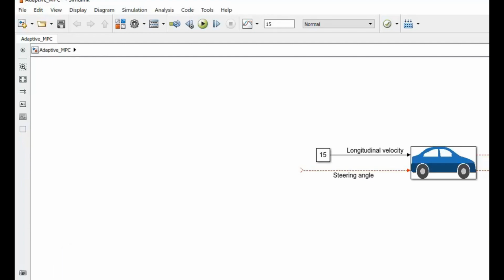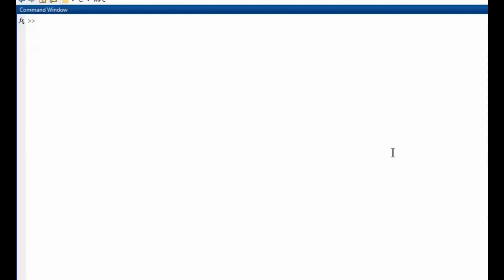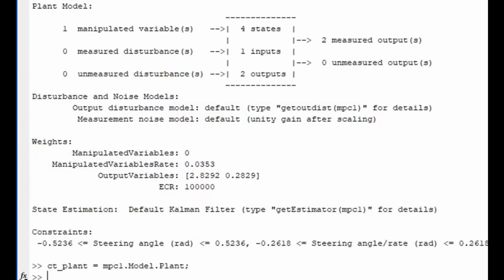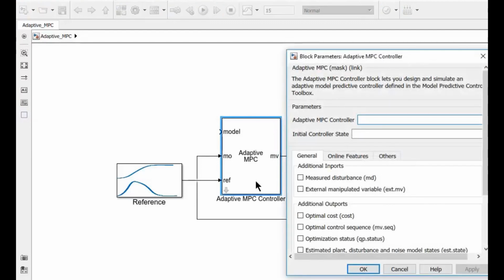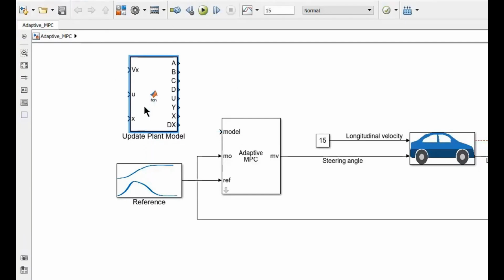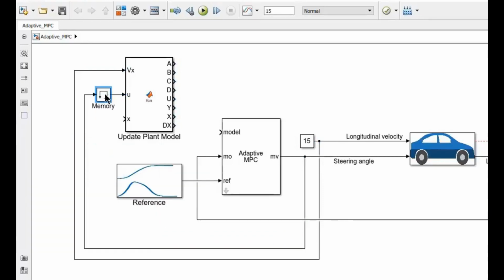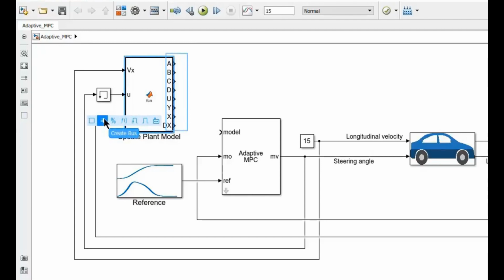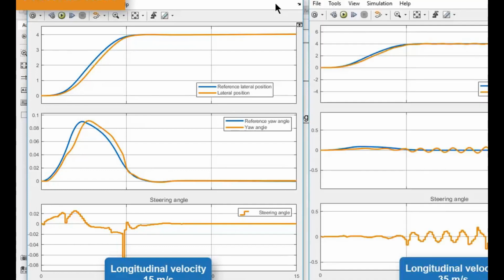Bài 40% THIẾT KẾ MPC VÀ HỘP CÔNG CỤ ĐIỀU KHIỂN DỰ ĐOÁN MÔ HÌNH CHO HỆ THỐNG LÁI XE TỰ ĐỘNG